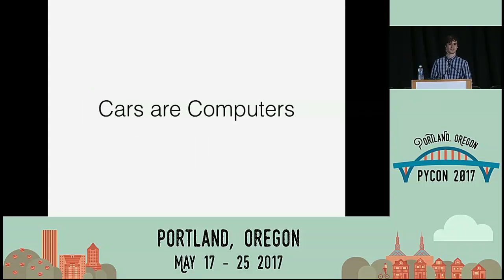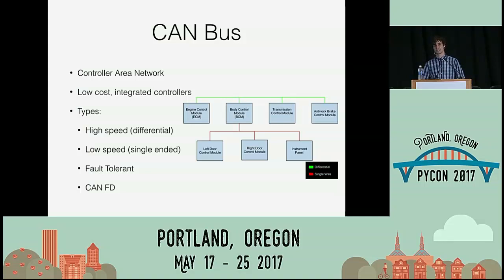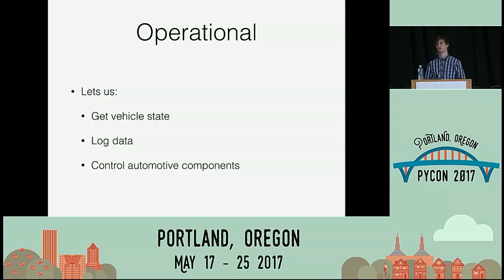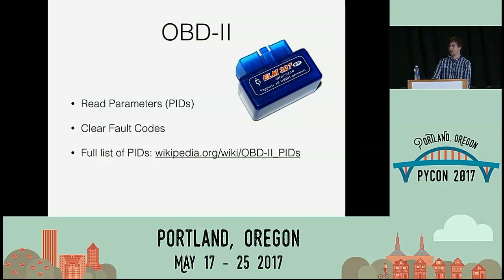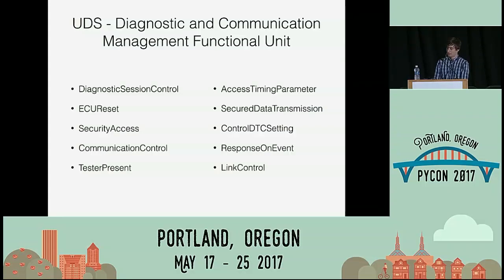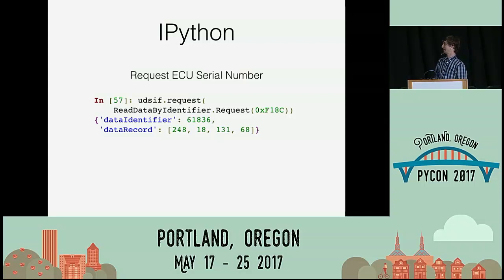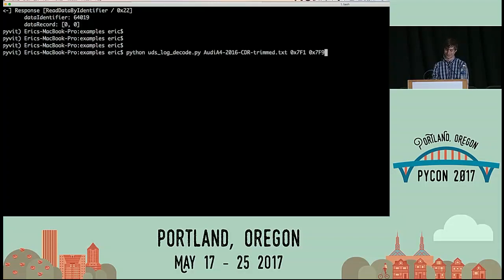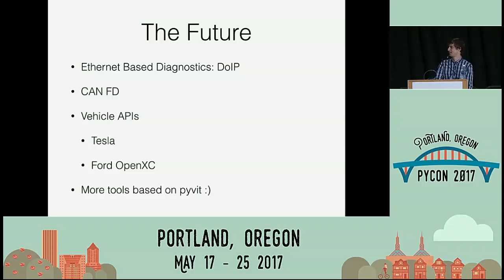Eric Evenchick Hacking Cars with Python PyCon 2017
"Speaker: Eric Evenchick

Modern cars are networks of computers, and a high end vehicle could have nearly 100 different computers inside. These devices control everything from the engine to the airbags. By understanding how these systems work, we can interface with vehicles to read data, perform diagnostics, and even modify operation.

In this talk, we'll discuss pyvit, the Python Vehicle Interface Toolkit. This library, combined with some open source hardware, allows developers to talk to automotive controllers from Python.

We will begin with an introduction to automotive networks, to provide a basis for understanding the tools. Next, we will look at the tools and show the basics of using them. Finally, we'll discuss real world applications of these tools, and how they're being used in the automotive world today.